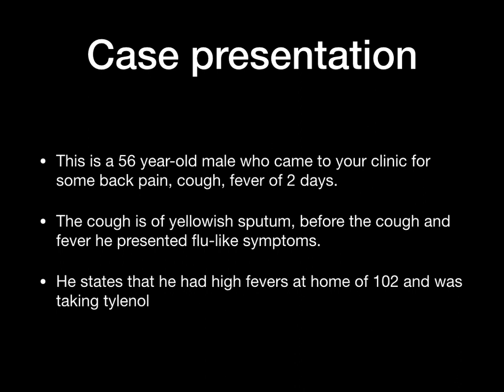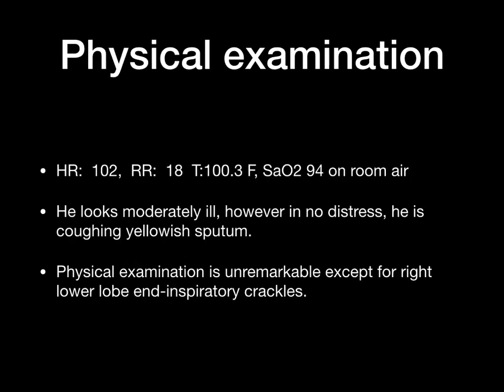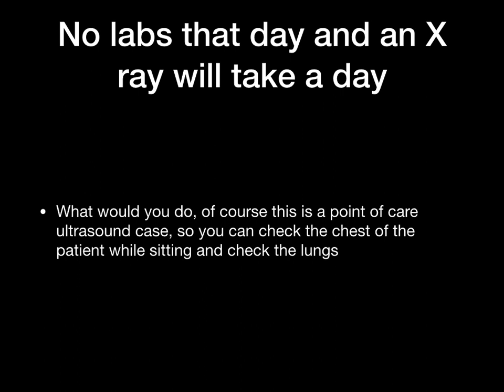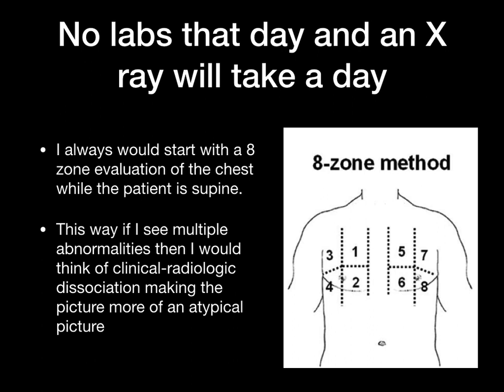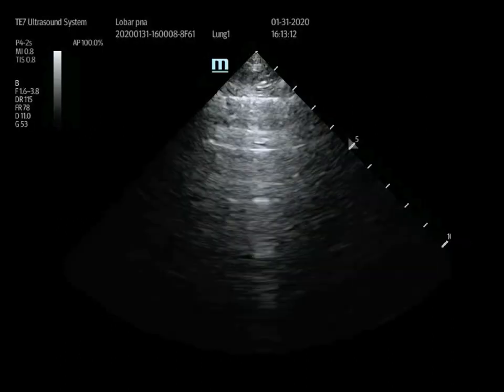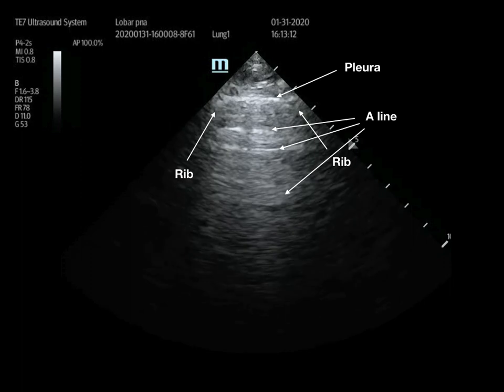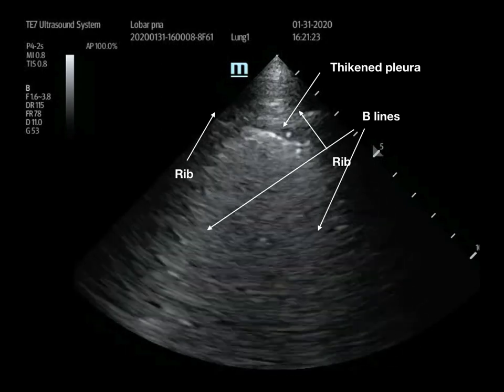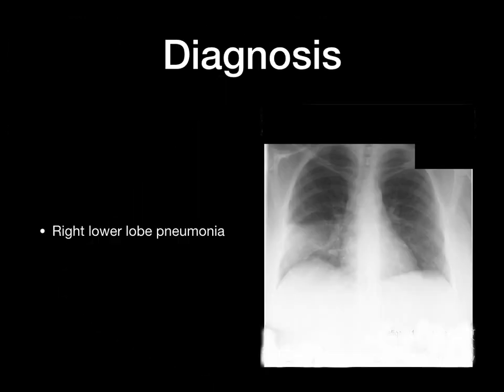Right lower lobe pna case presentation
Right lower lobe pneumonia in the clinic